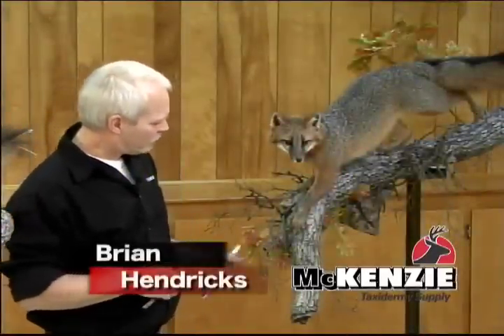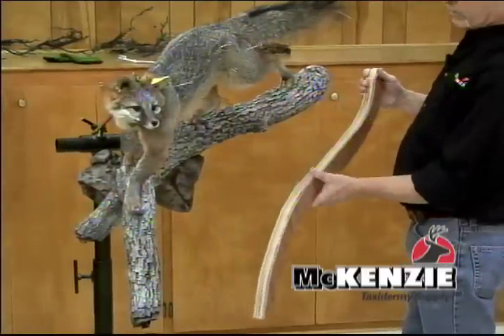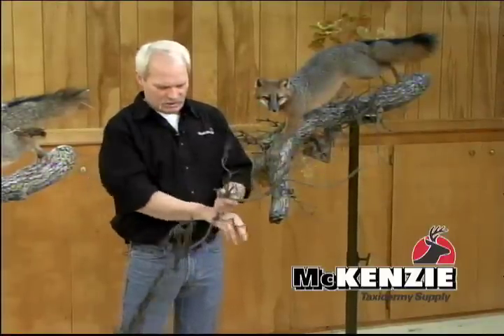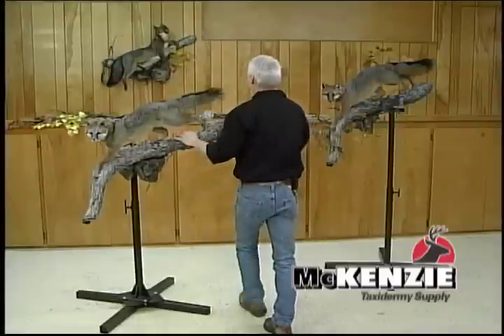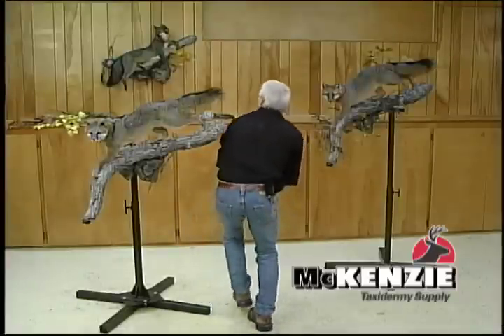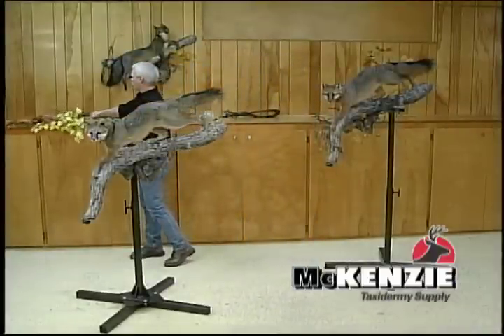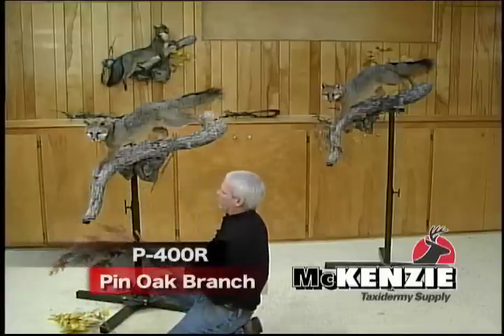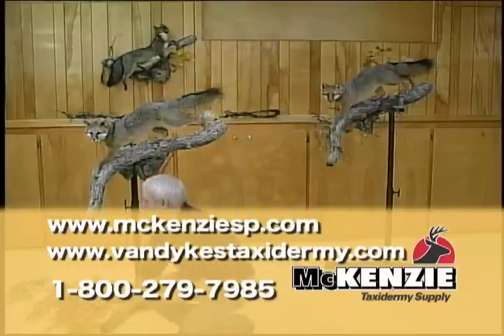Habitat for a Gray Fox by McKenzie taxidermy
World Champion Brian Hendricks explains the new McKenzie habitat products for the Gray Fox.